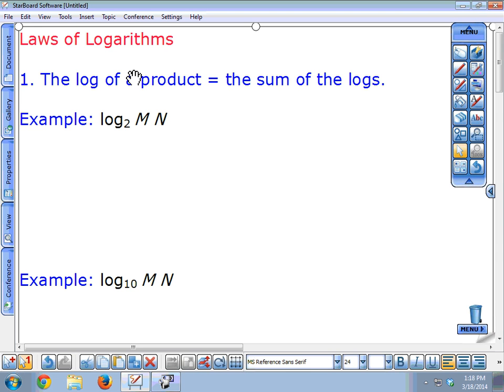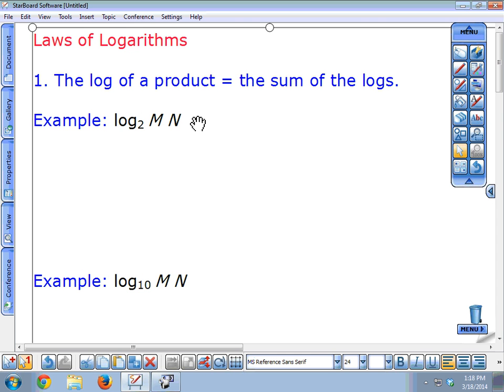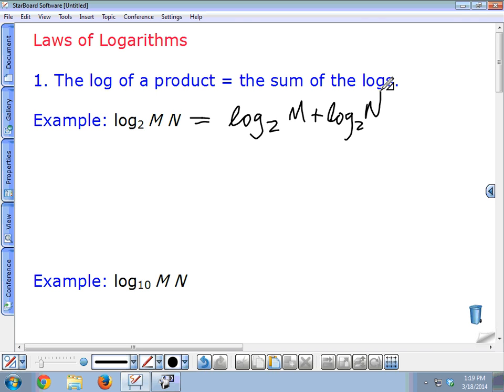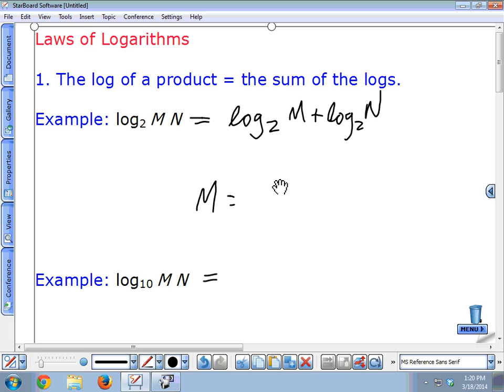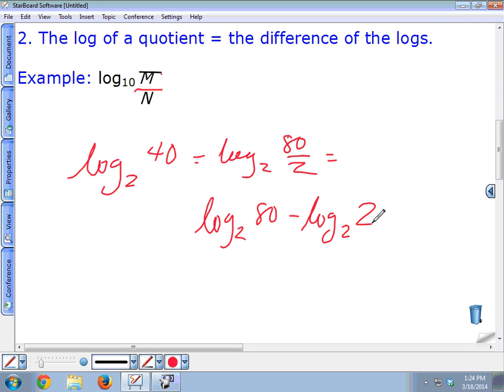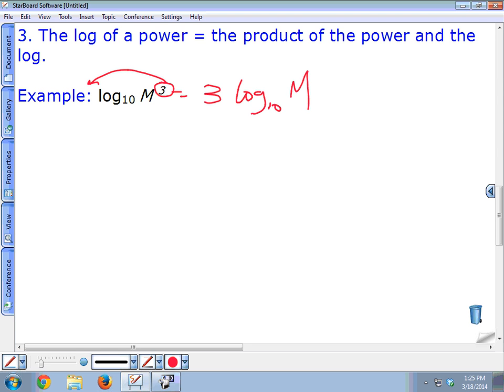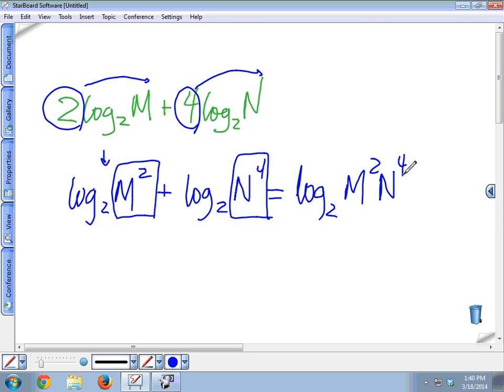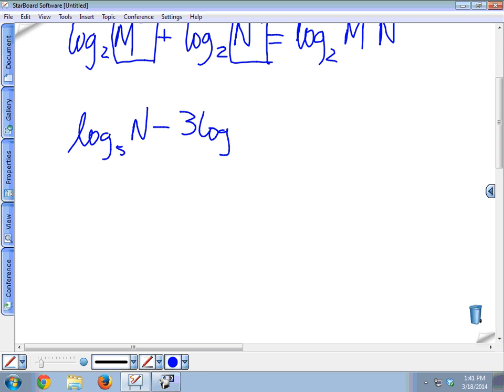Laws of Logarithms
Class Lecture for 3-18-14